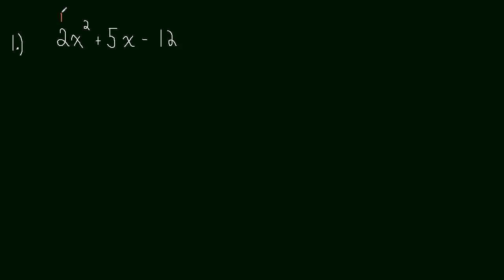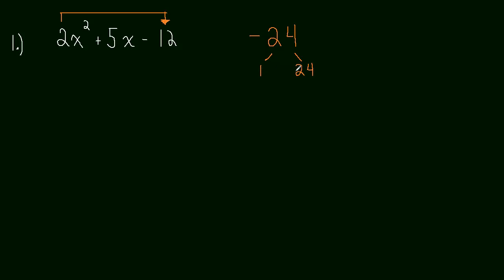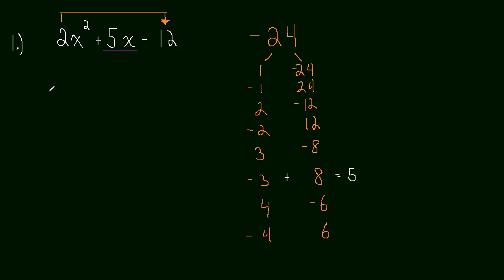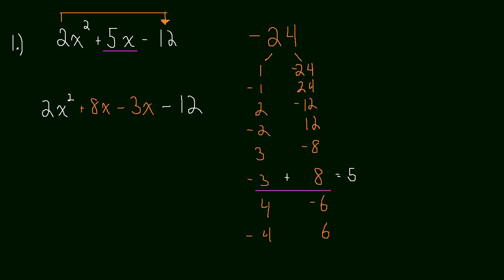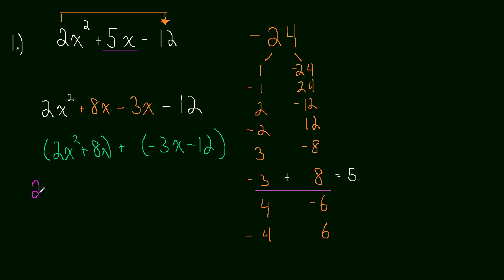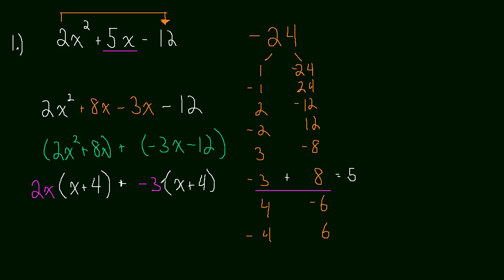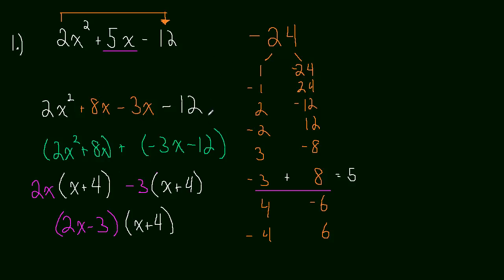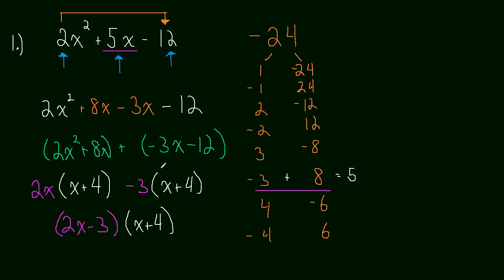1.5 Factoring a Quadratic - [ax^2 +bx + c] (part 1)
We learn how to factor a quadratic with a coefficient on the x^2 term.  We learn how to factor by grouping.